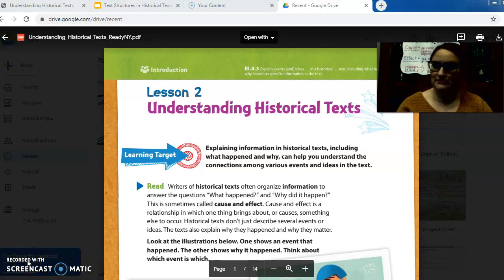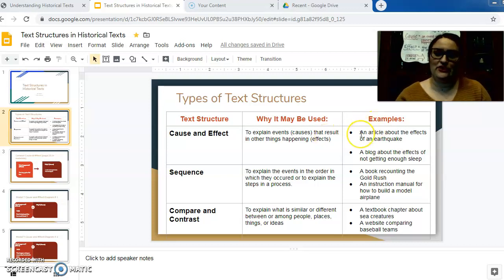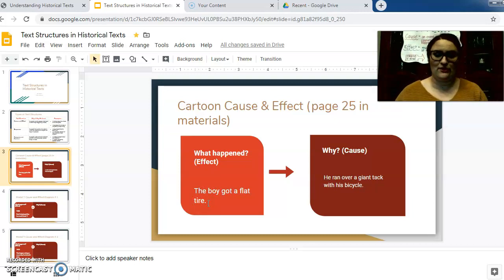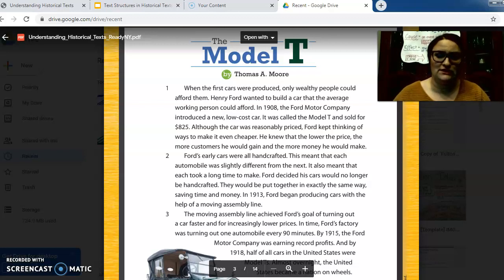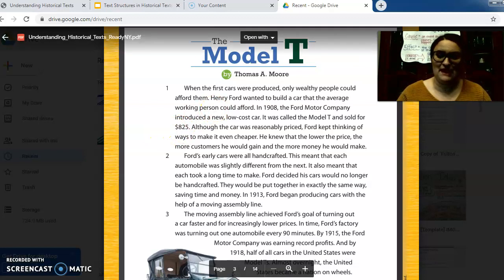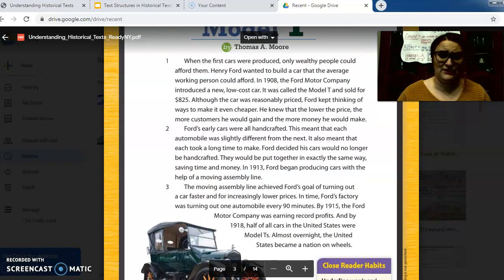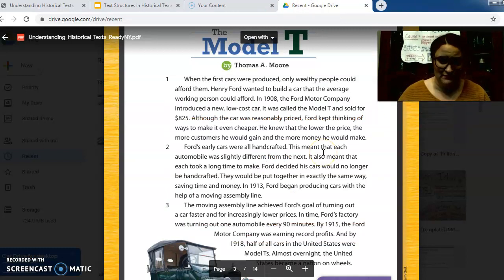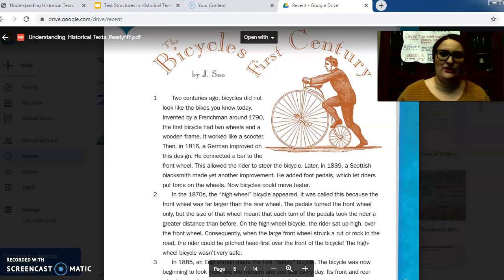Cause and Effect Model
Review and model of understanding historical texts by using the cause and effect structure.

After watching, read the next text independently and complete the work on Google Classroom.